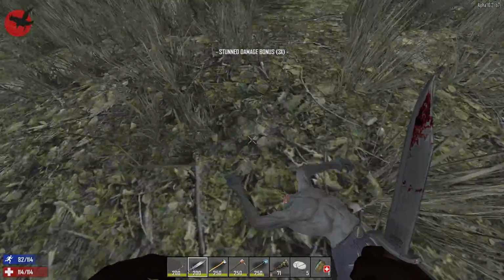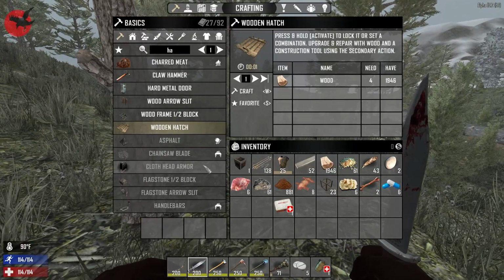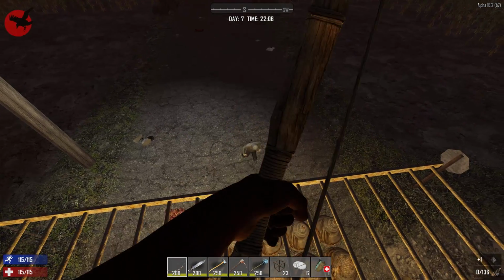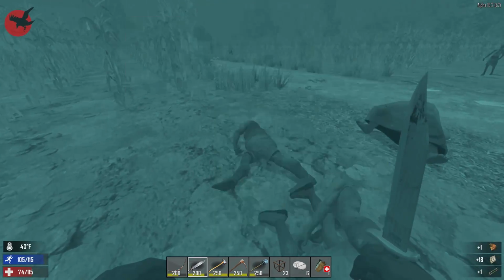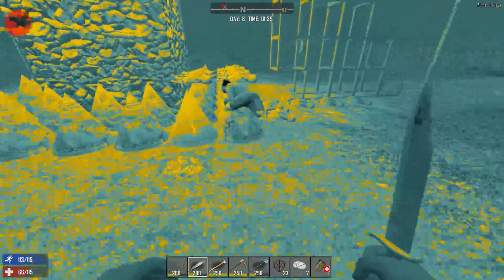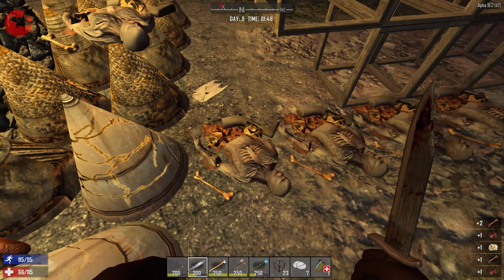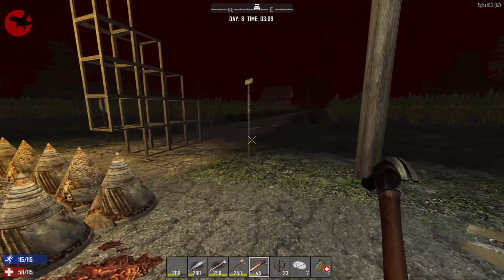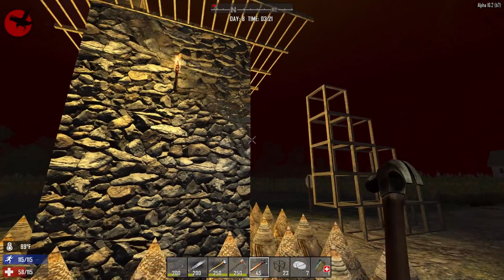FIRST HORDE NIGHT - 7 DAYS TO DIE S1E12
7 DAYS TO DIE Season 1 Episode 12 - FIRST HORDE NIGHT -
 navezgane map